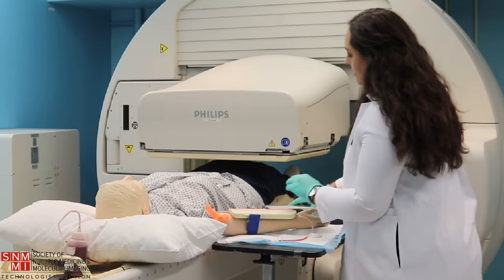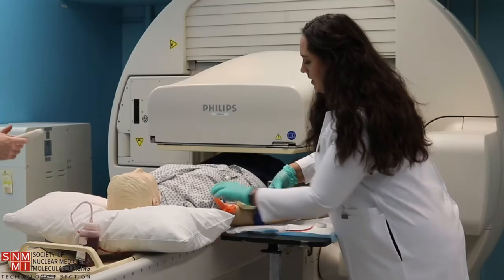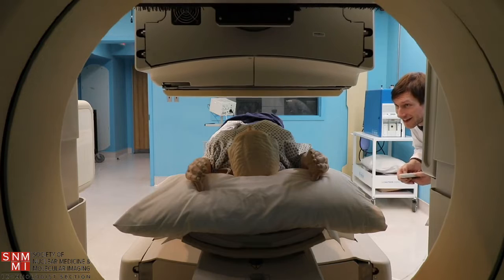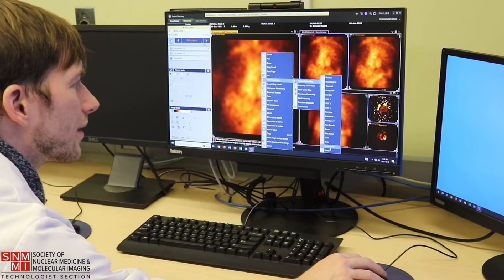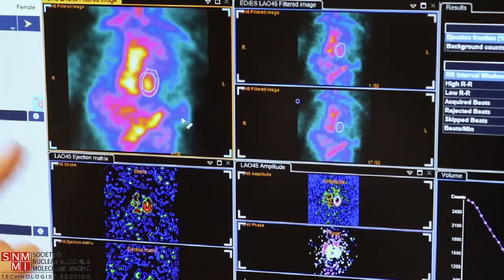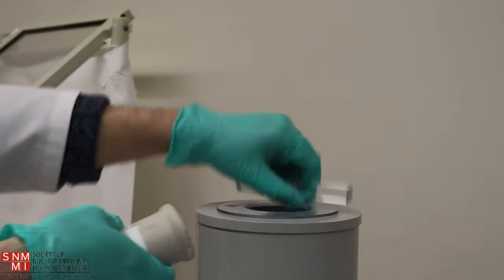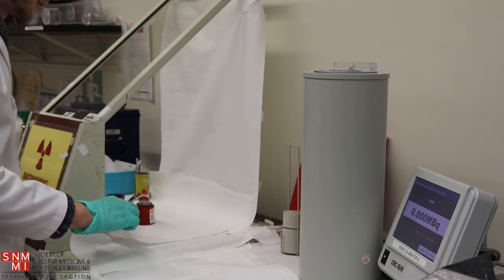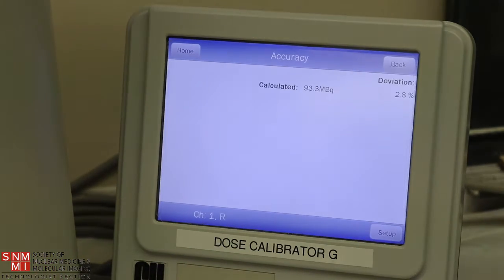Nuclear Medicine Technologist Q&A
This video was produced by Jaden Bardens, an active member of the SNMMI-TS Student Graduate Task Force.